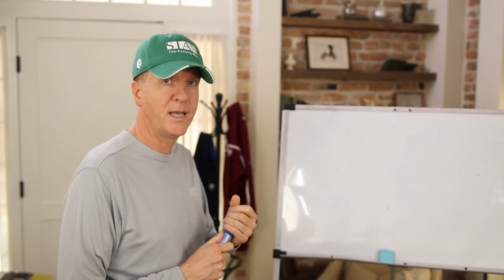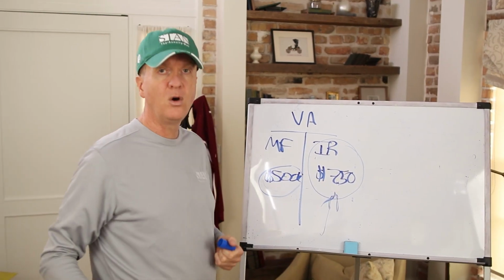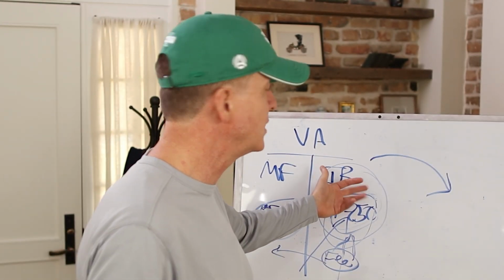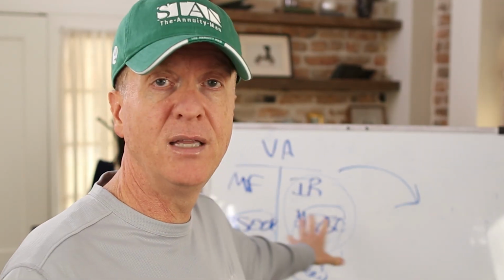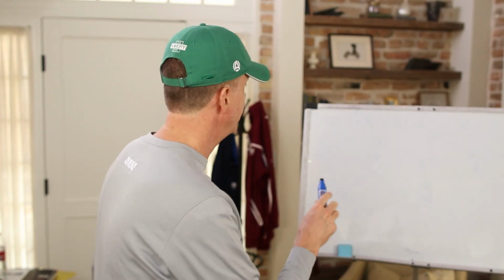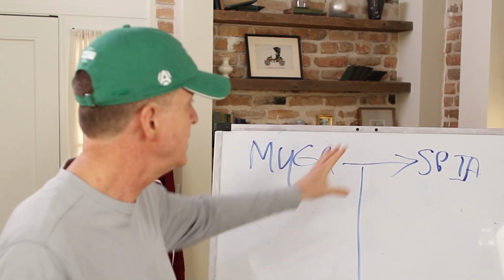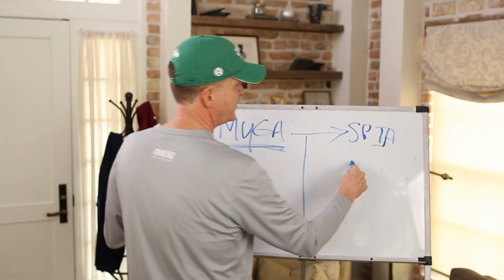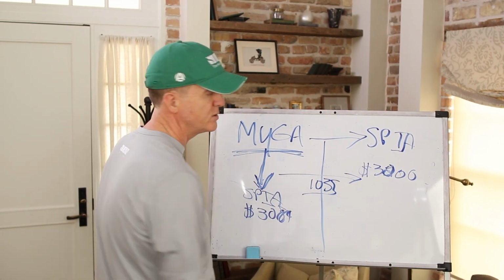What Is A 1035 Transfer?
Here's the short answer to that question - a 1035 transfer is when you transfer from one annuity to another. But let's dig a little deeper to see when it works in your best interest. Stick with me in today's episode as I explain how transfers can work for you and when to make the exchange. Keep watching!

Stan The Annuity Man

Request Free Owner’s Manual Here

01:11 1031 vs 1035
01:50 Here's a story
03:00 I'll give you a visual
03:35 Transfer rules
04:27 Annuities are designed to protect you
05:01 Income rider is higher than the walk-away amount
06:31 Two questions
06:54 MYGA to SPIA
07:54 It has to be in your favor

Other Resources